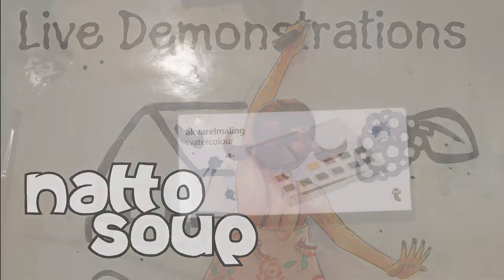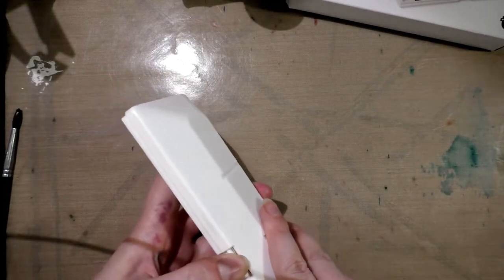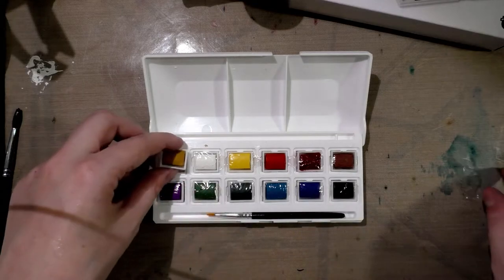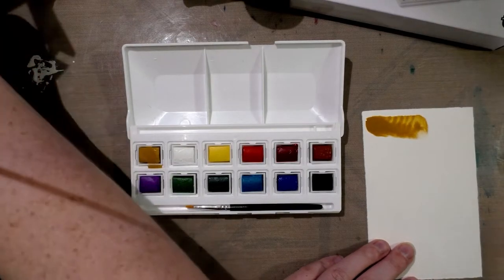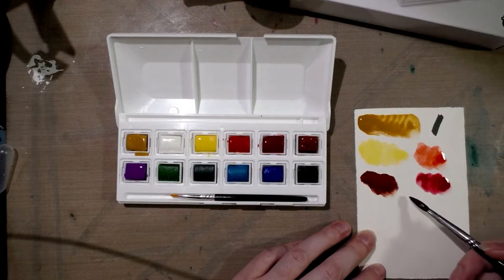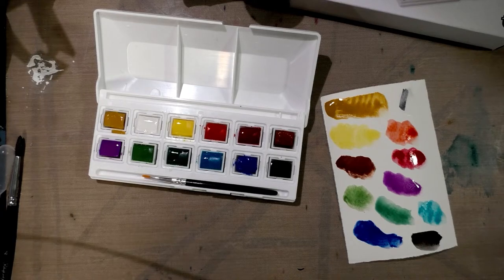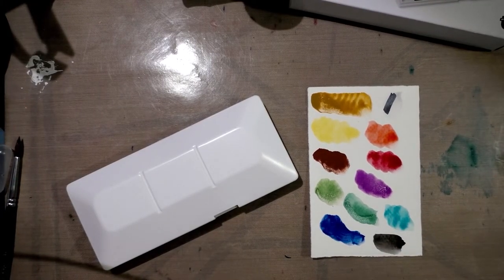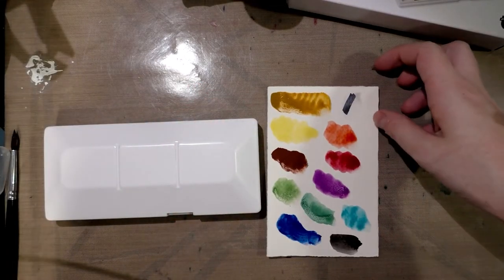Tiger Watercolor Set Swatch Test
Swatching the little 12 piece watercolor set sent by Hame in July.  This set is from Tiger, a European general store similar to Dollar Tree or Daiso.

These were sent by Hame a fellow comic artist who lives all the way in Portugal!  Her art is absolutely beautiful, so please check it out